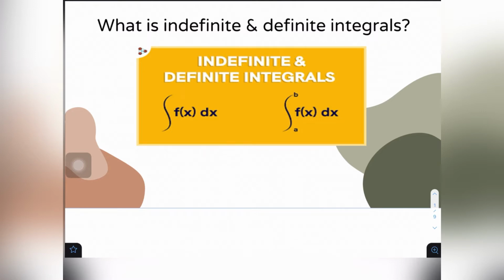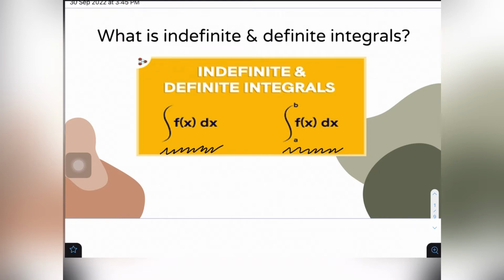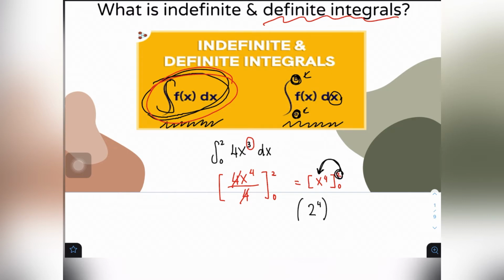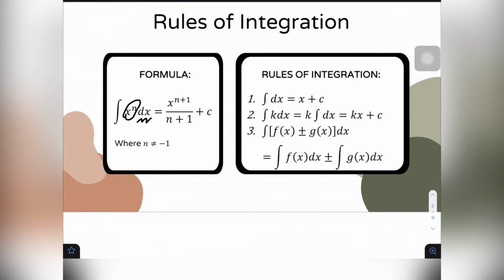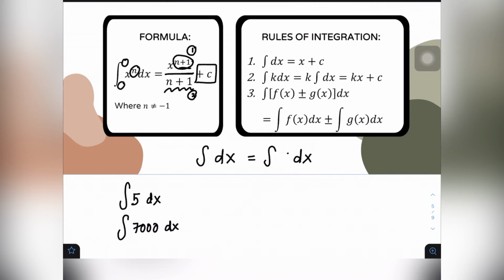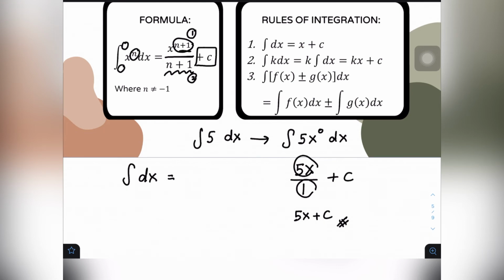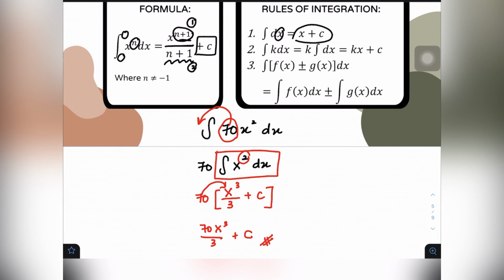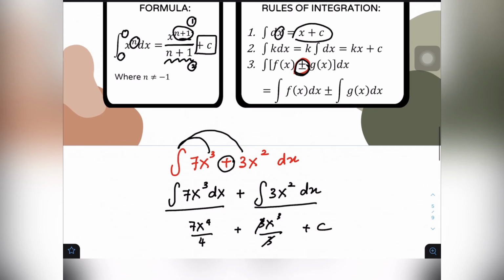UMC073: Integration Part 2